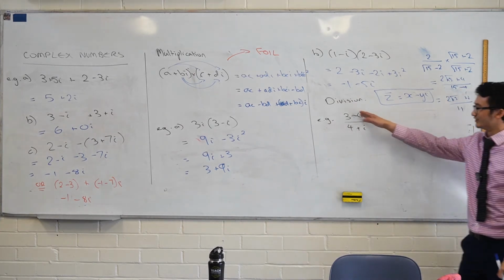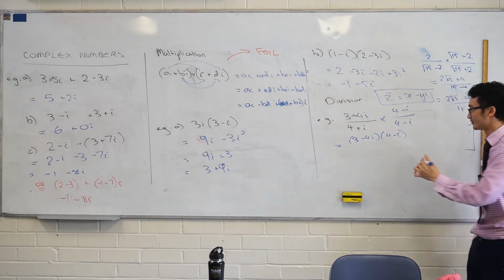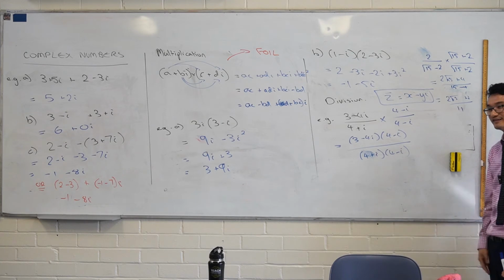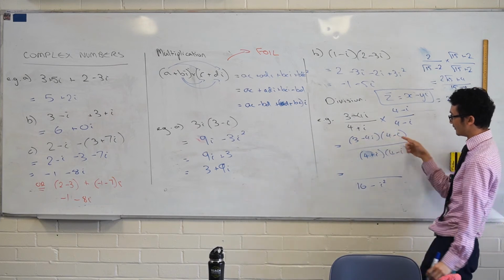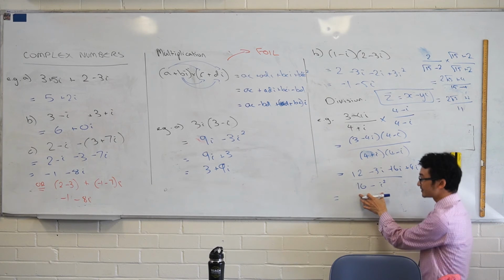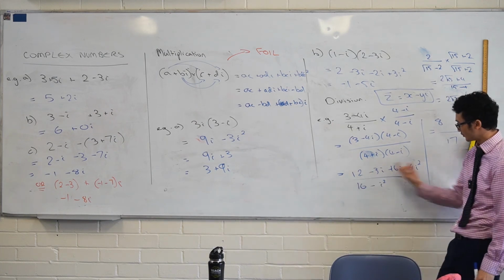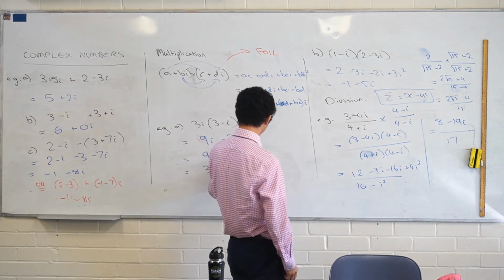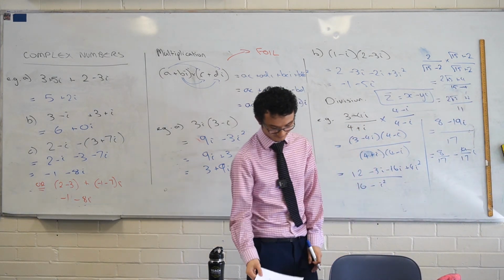Division of Complex Numbers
How to calculate the division of complex numbers algebraically